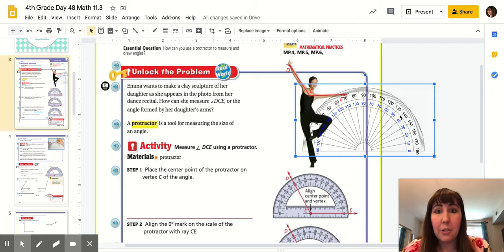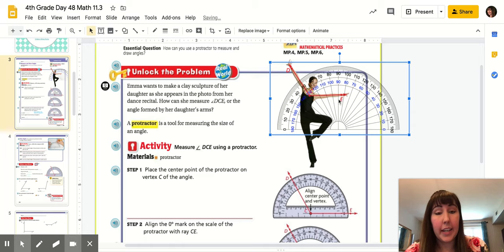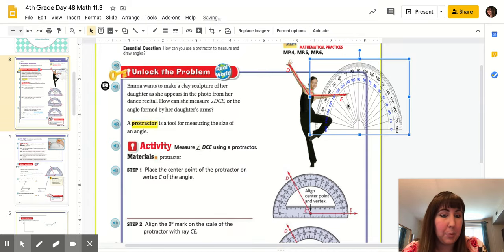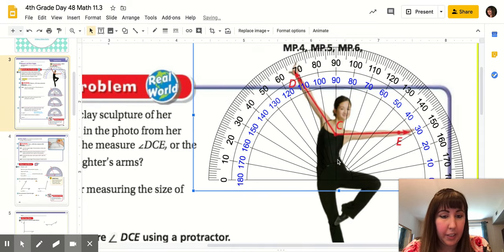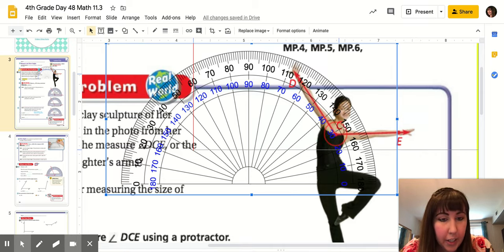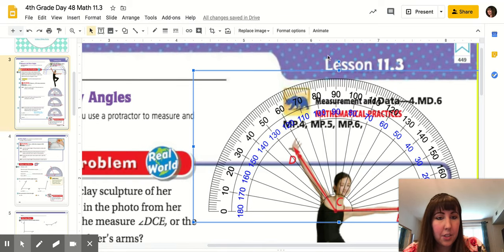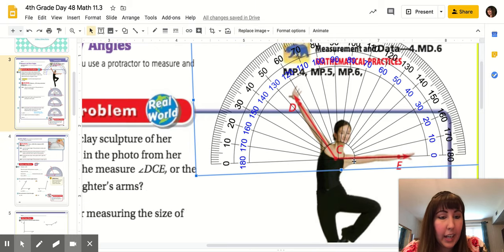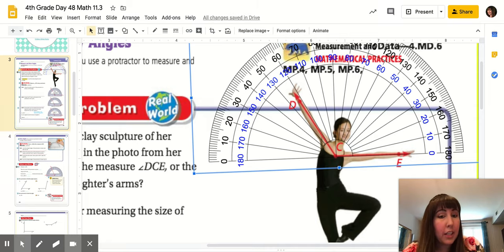Using a Digital Protractor to Measure Angles